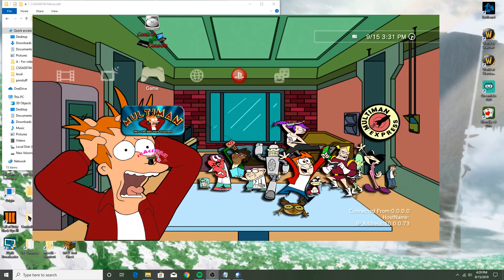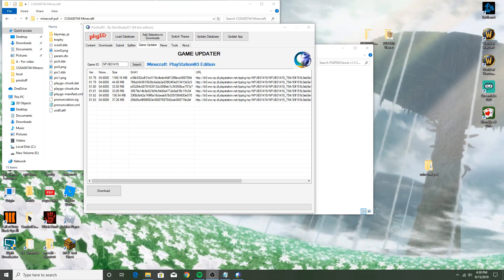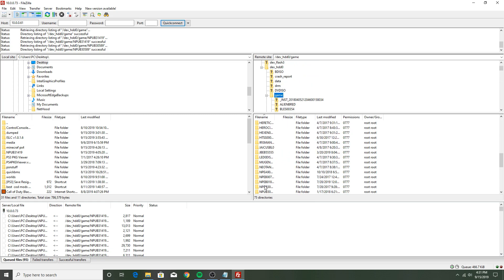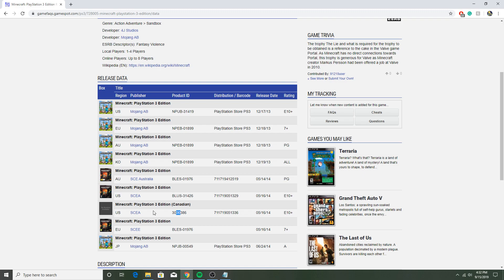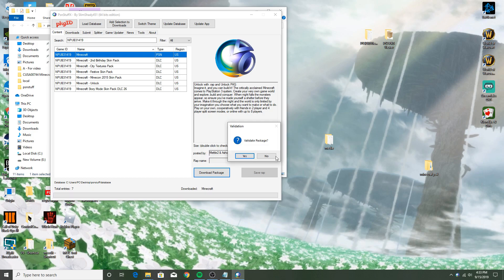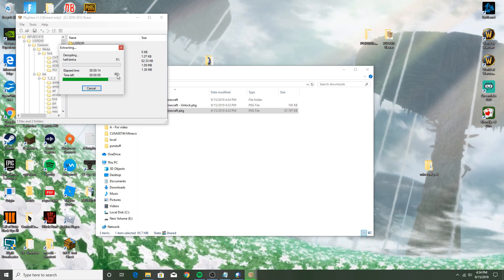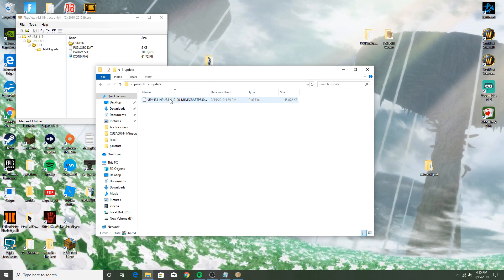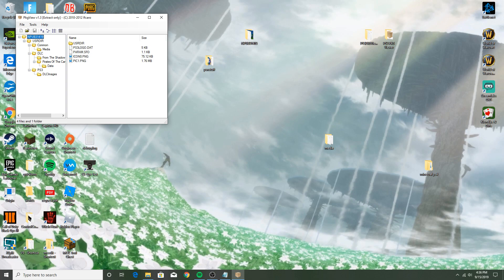How to extract minecraft PS3 files no jb and jb OFW/HEN/CFW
Use Creator code FoxTheGamerkid
Downloads: